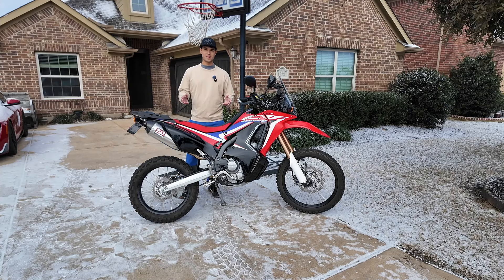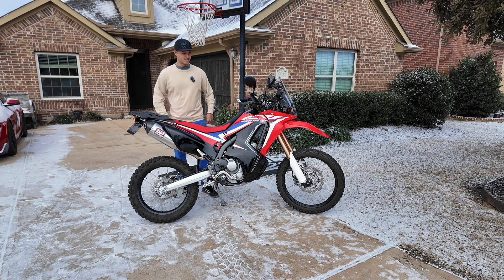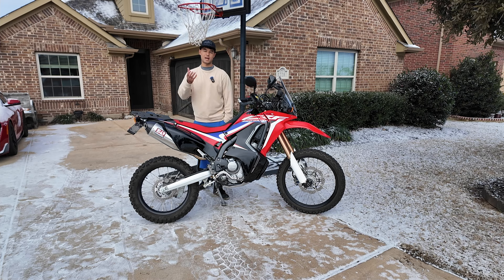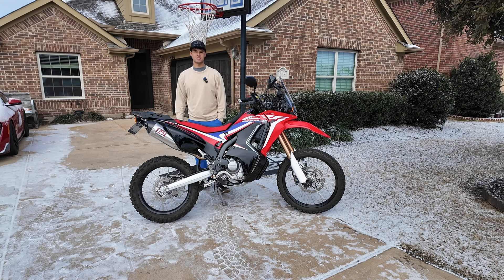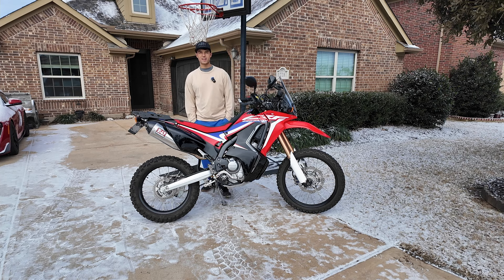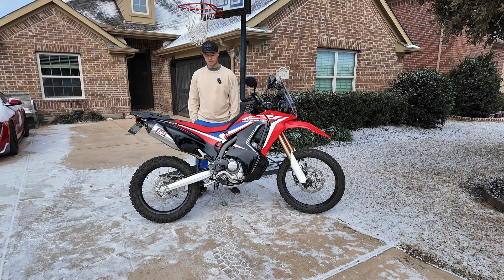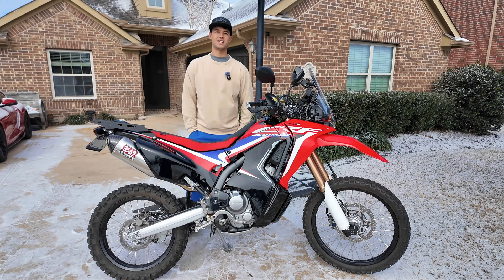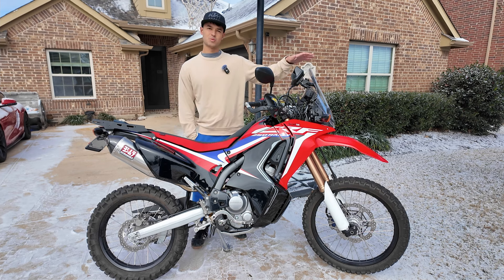Sub-Freezing Riding with the Honda CRF250 Rally | BELOW 0°C/32°F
Can the Honda CRF Rally handle these extreme temperatures?